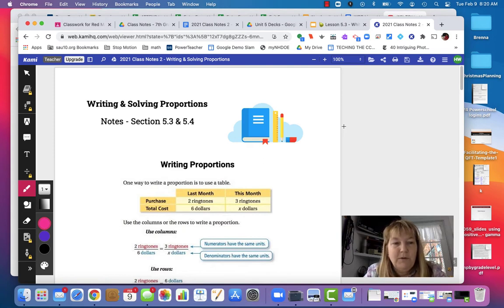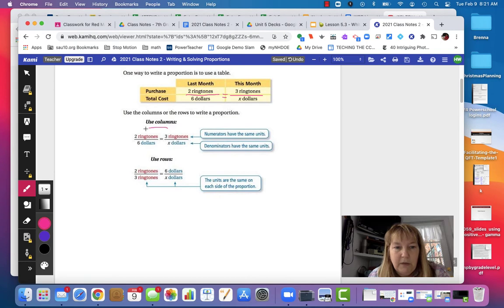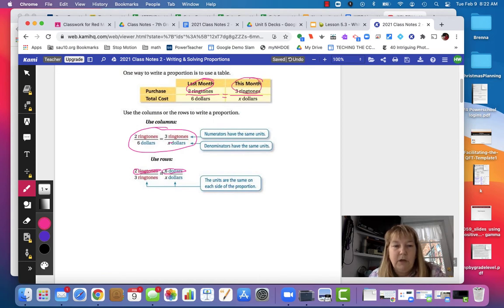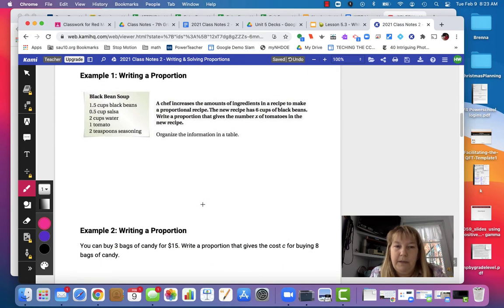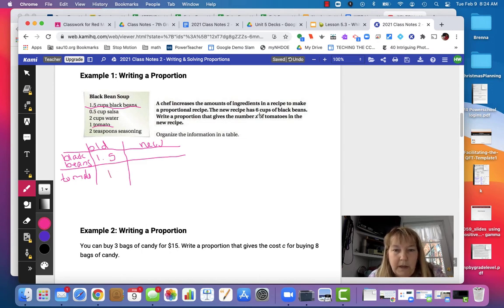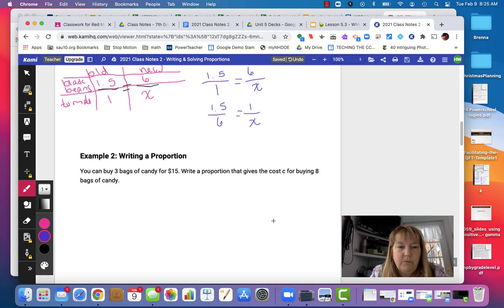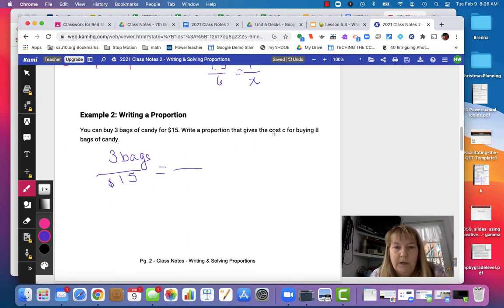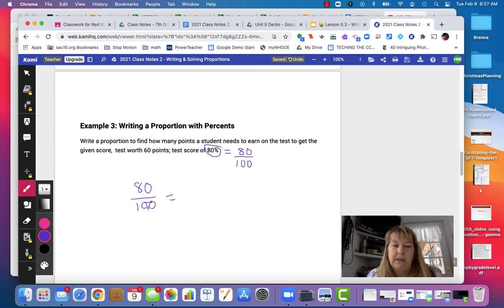Sec 5 3